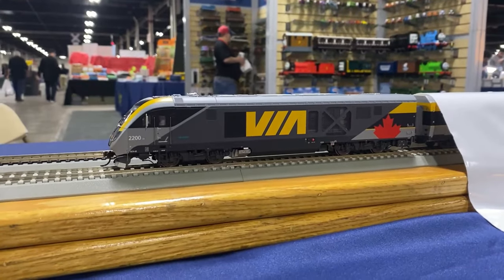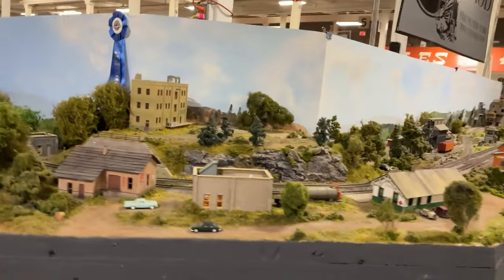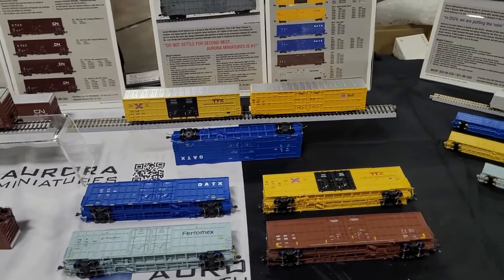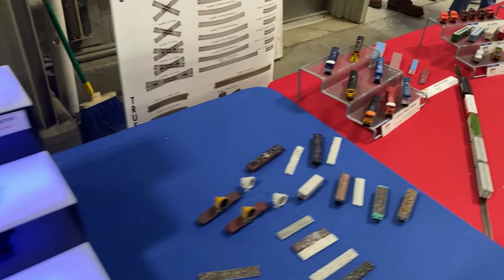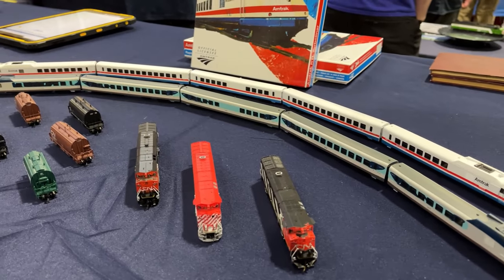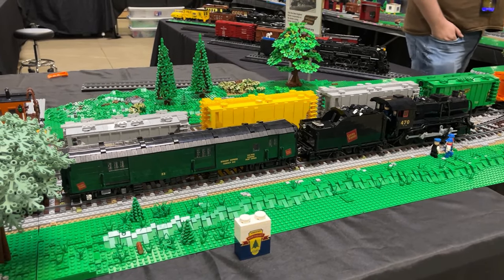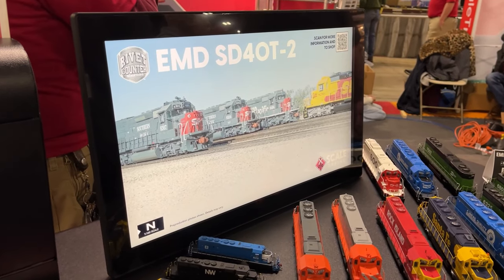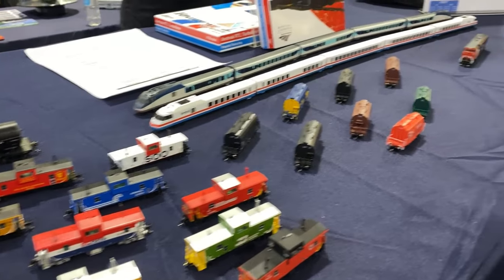Visiting the BIGGEST Railroad Hobby Show YET! 2024 Amherst Show, Interviews and More!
Follow along as I (Harrison) and Adam (@niagaranscaler) tour the Amhest Railway Society's Railroad Hobby Show! We interview manufacturers, visit layouts and vendors, and have a little fun along the way.

This is video 1 of 3 from the Springfield show weekend.